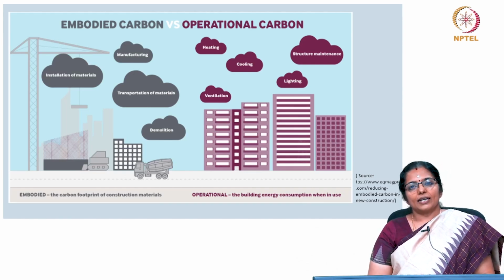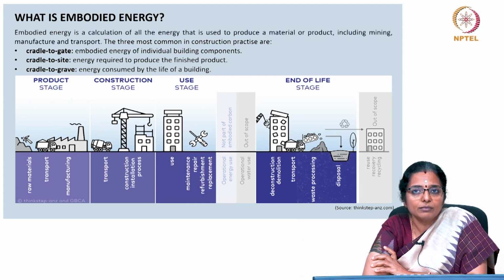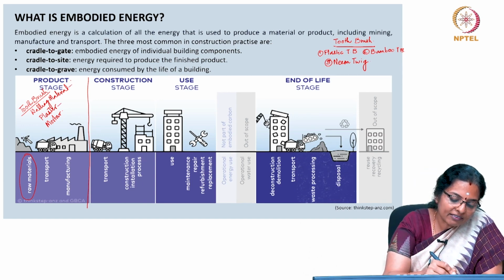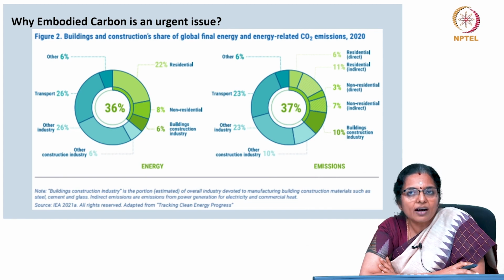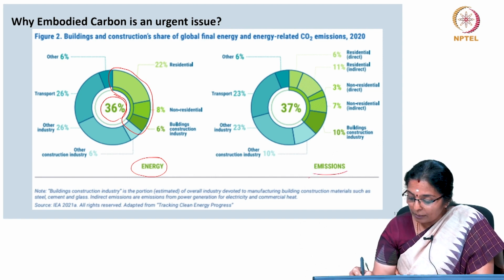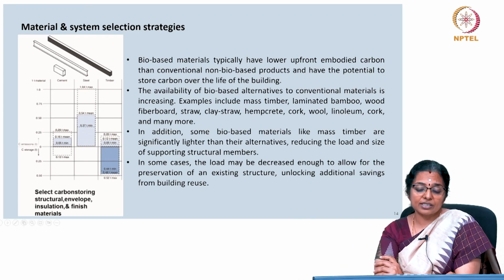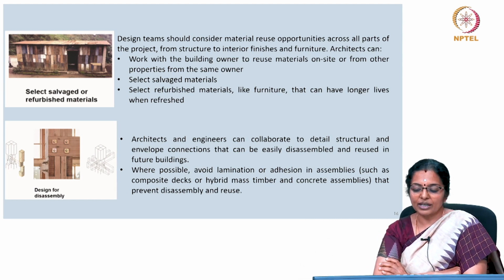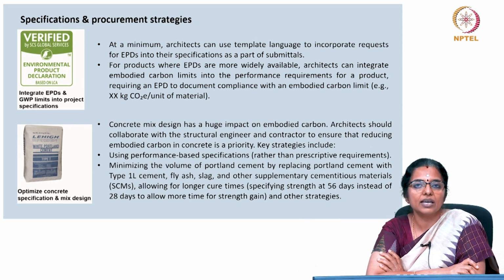Basics of Embodied and Operational Carbon- Part 1